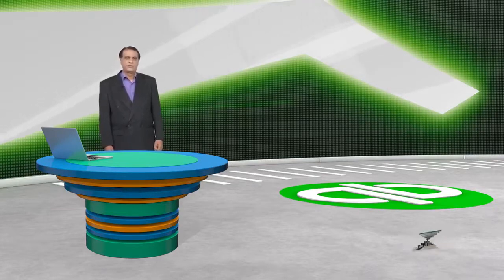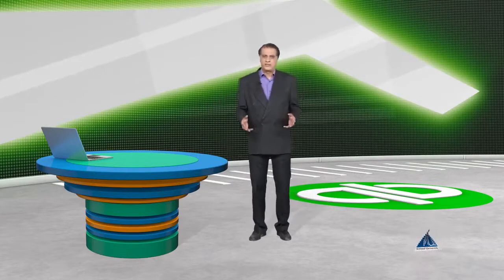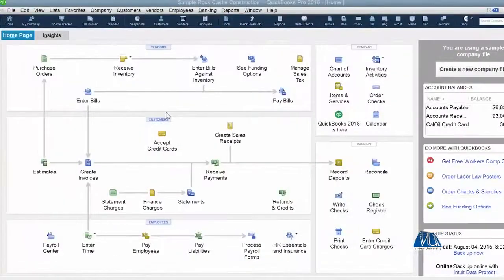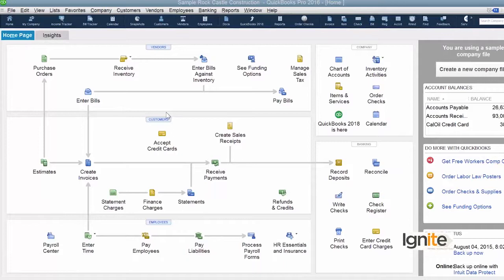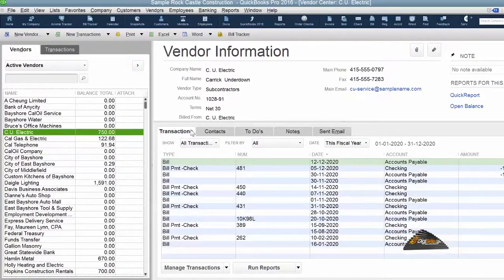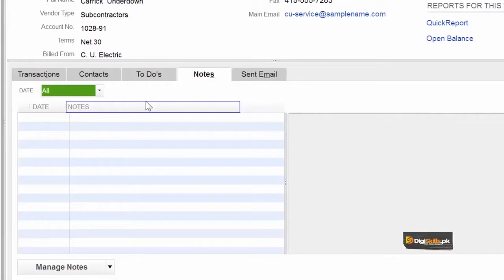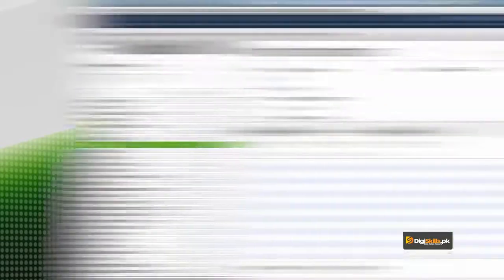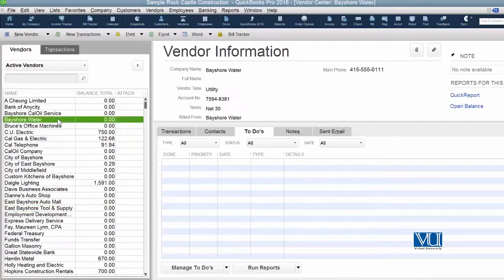QuickBooks in Urdu Hindi by Digi Skills | What is The Vendor Center